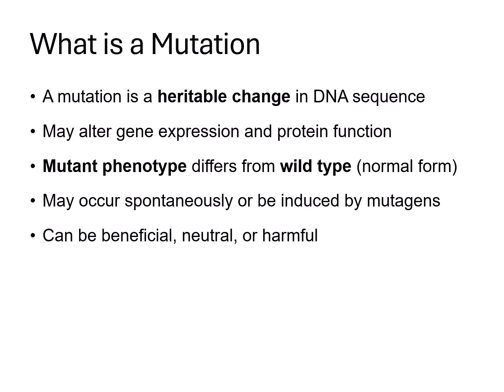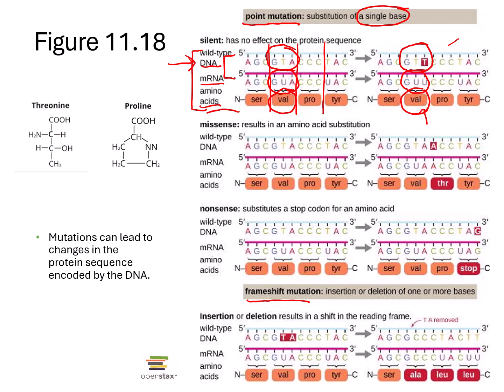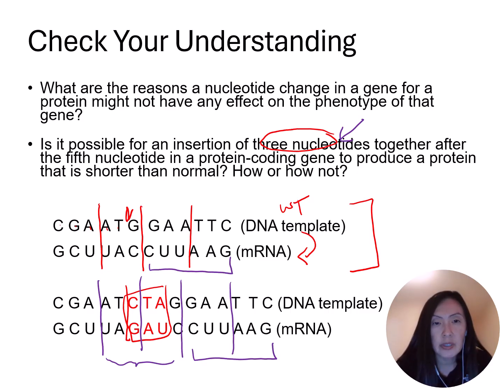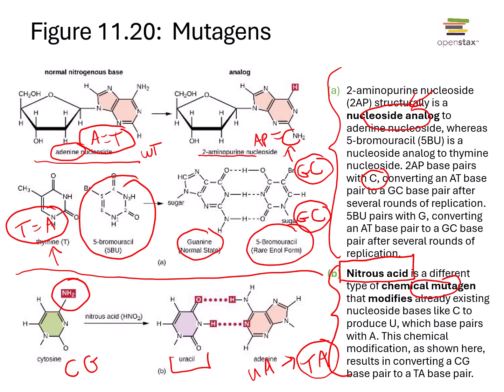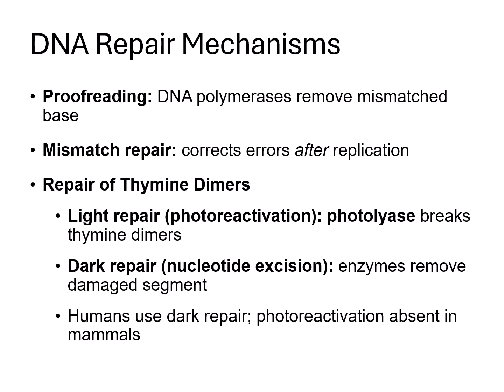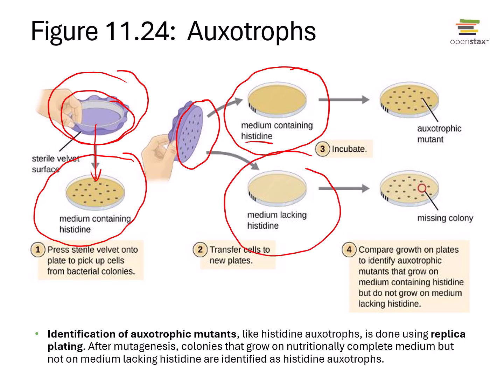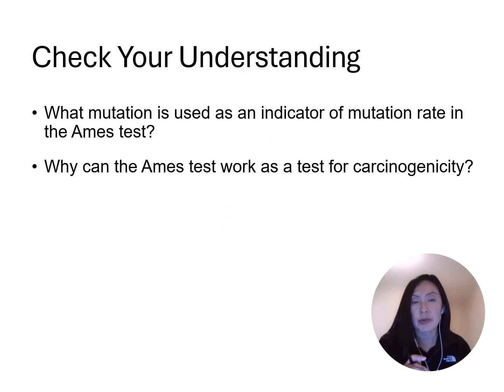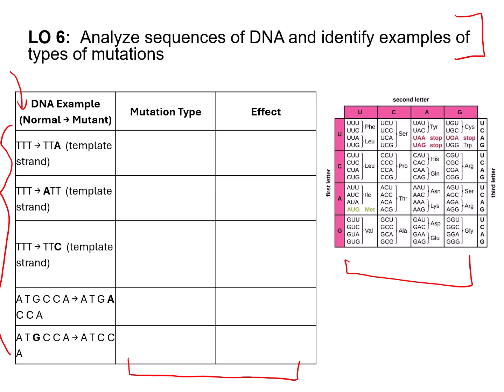Openstax Micro Ch. 11 Video Part 04 - Section 11.5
OpenStax Microbiology Chapter 11: Mechanisms of Microbial Genetics - Lecture Video - Part 4 of 5

11.5 Mutations